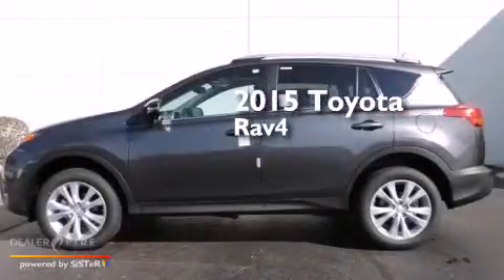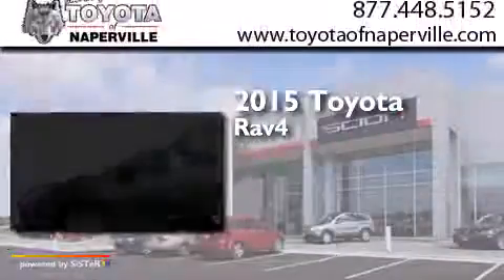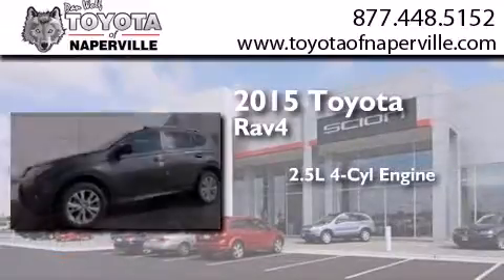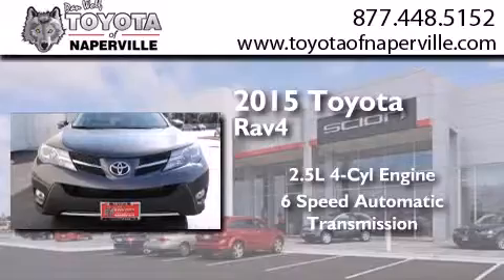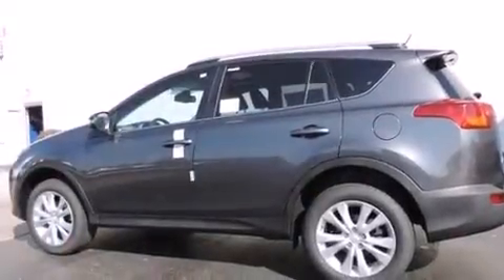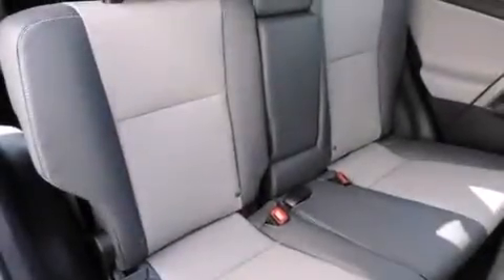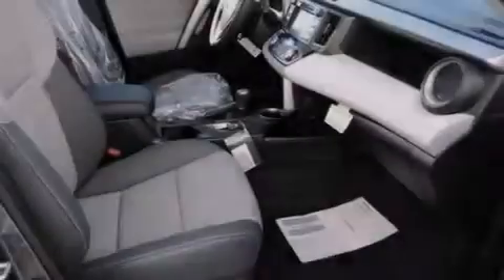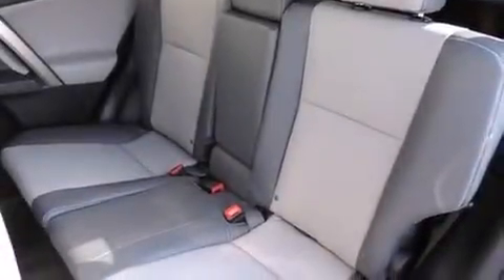2015 Toyota RAV4 Napervillle IL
We have been honored to serve the Napervillle IL area , we promise that your experience at our dealership will exceed your expectations ! Year : 2015 Make : Toyota Model : RAV4 Engine : 2.5l 4-cylinder dohc dual vvt-i Trans . Napervillle , IL 60540